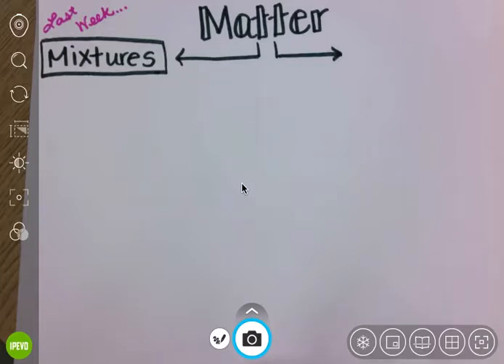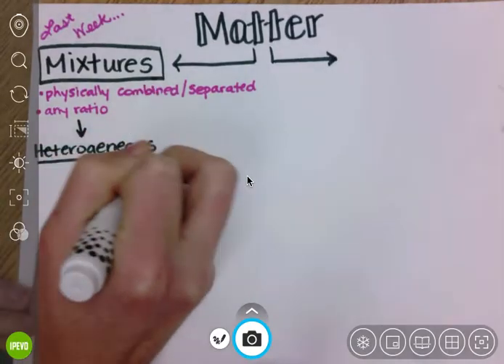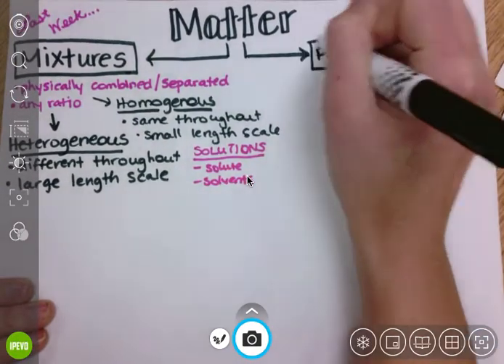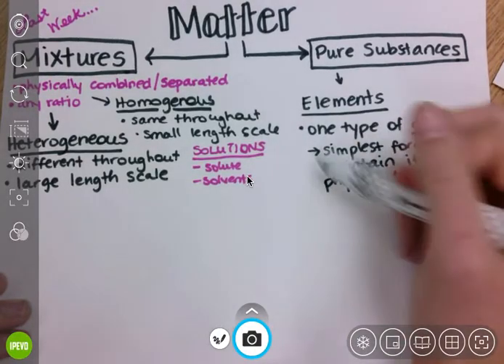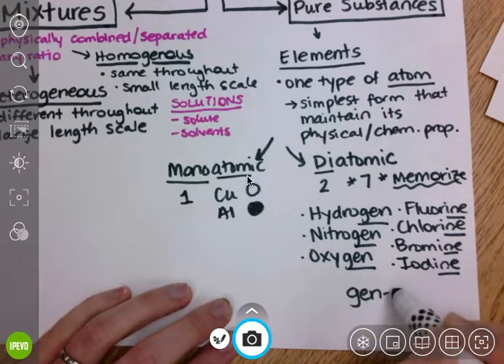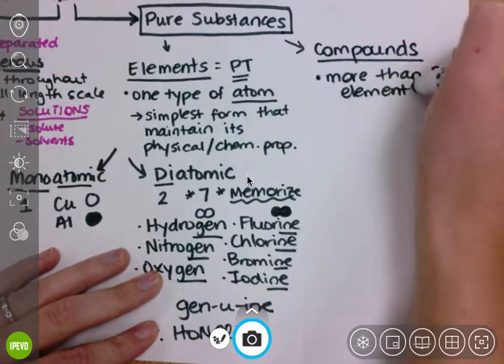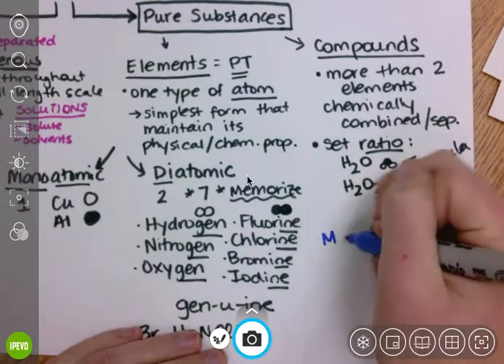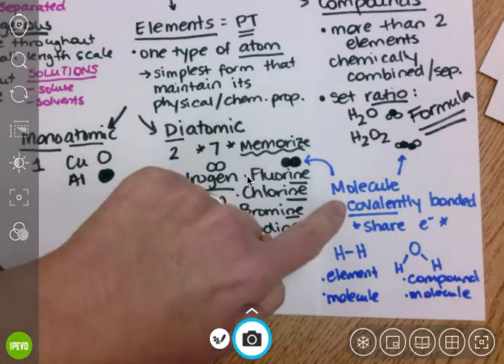Classifying Matter Notes